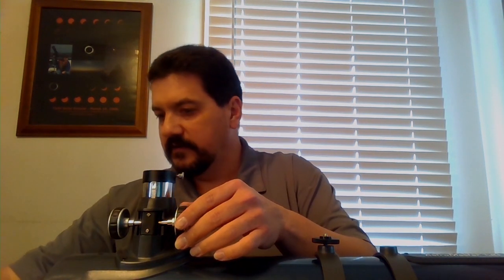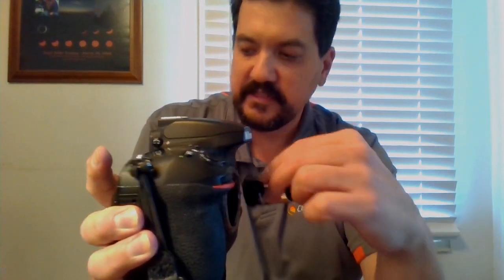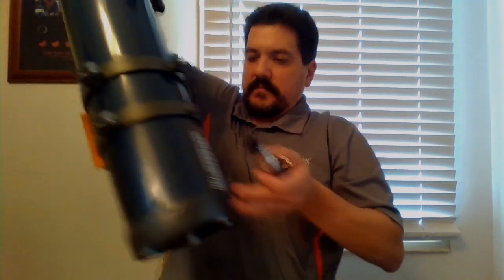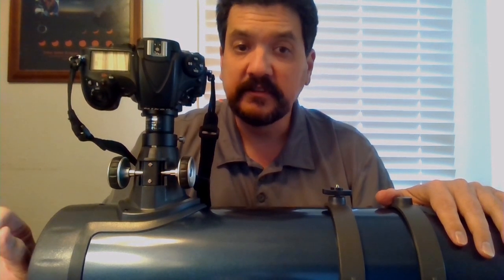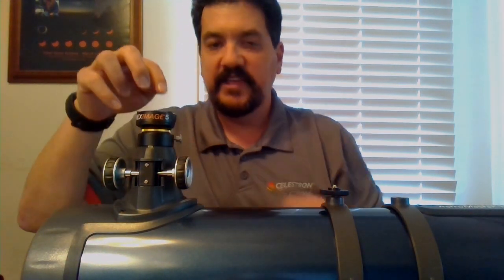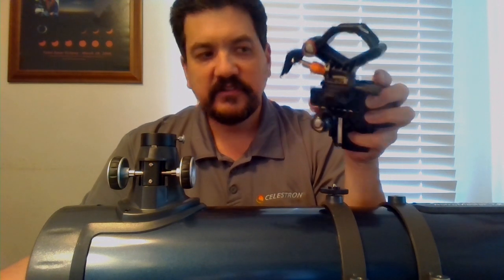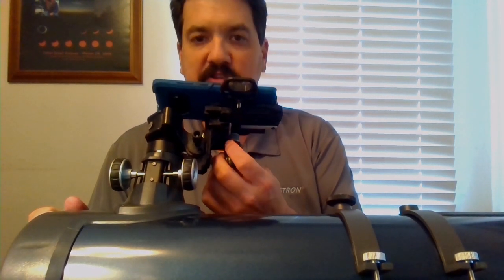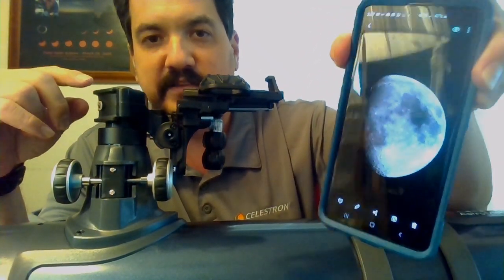DearCelestron Series - AstroImaging with an Entry Level Scope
DearCelestron video series answers your questions to help you get the most out of your Celestron gear. Here in this question a user asked: "I have an AstroMaster 130EQ, my problem is that I can't achieve focus when the scope is attached to a camera so what shall I do to achieve focus and do I need any extra equipment for that?"

Do you have a question that you think would be perfect for this video series? Leave it in the comments below.